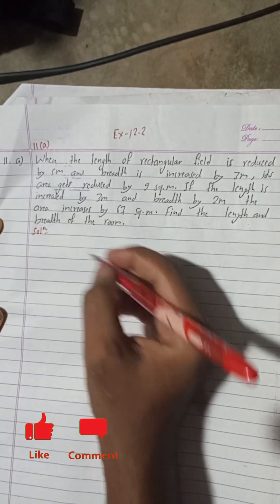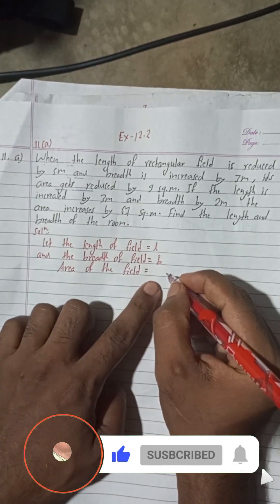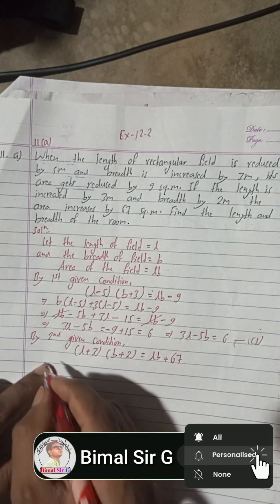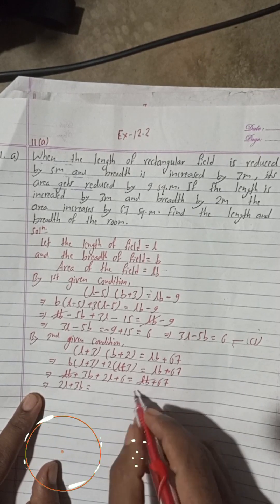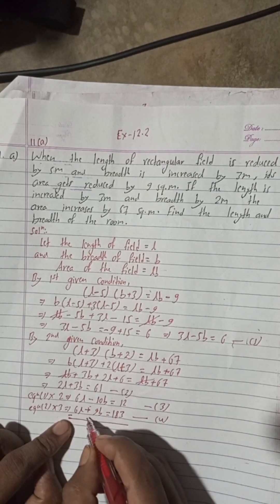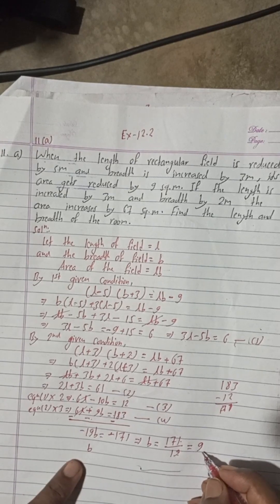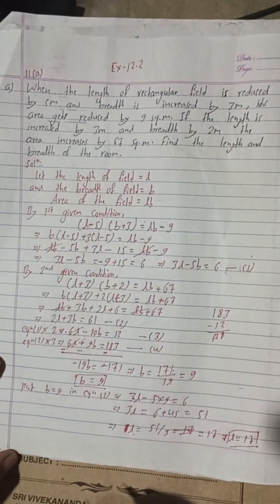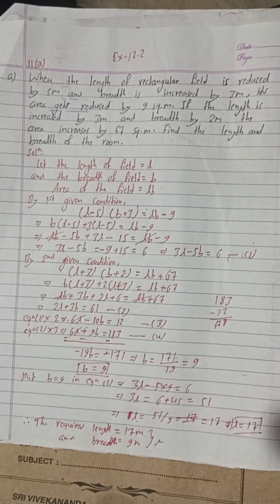11. a) When the length of a rectangular field is reduced by 5 m and breadth is increased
11. a) When the length of a rectangular field is reduced by 5 m and breadth is increased
by 3 m, its area gets reduced by 9 sq. m. If the length is increased by 3 m and breadth by 2 m the area increases by 67 sq. m. Find the length and breadth of the room. Class 9 Simultaneous equation exercise 12.2